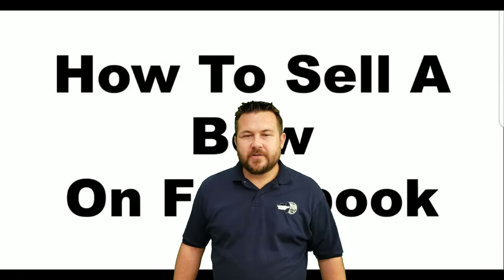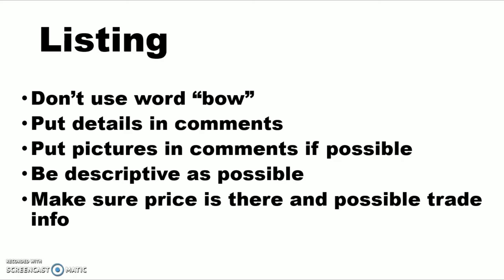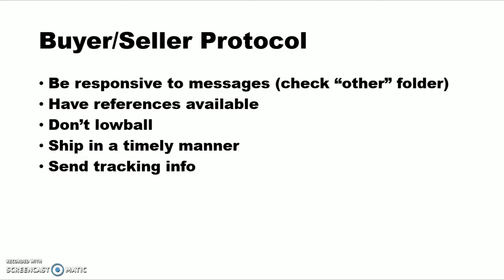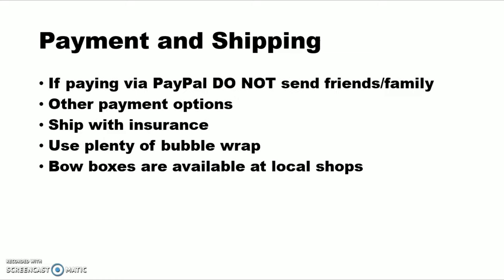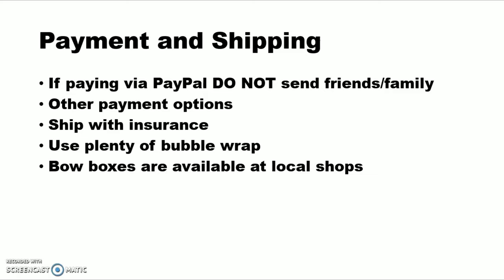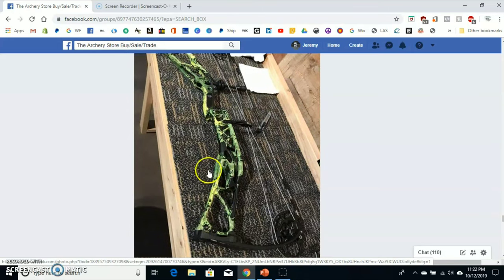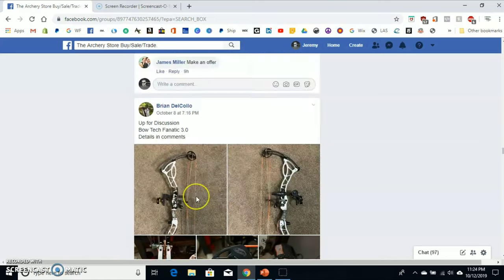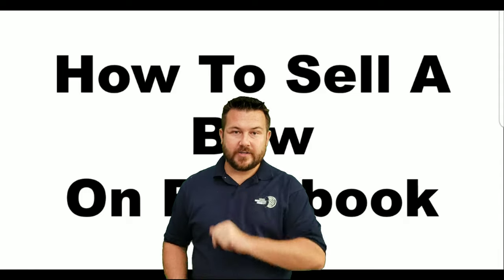How to sell a bow on Facebook (without getting your post flagged)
Learn how to sell your bow and archery equipment on Facebook without getting the post taken down.